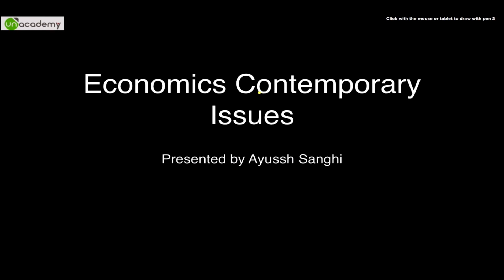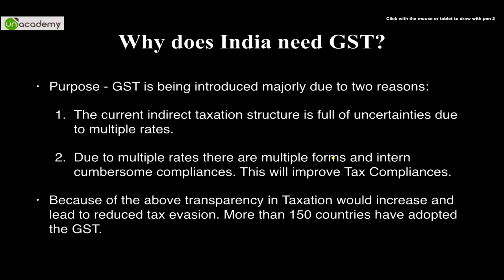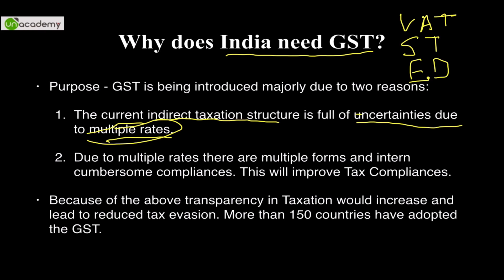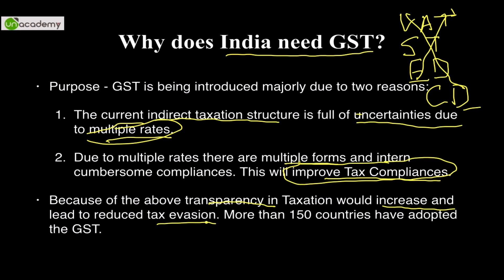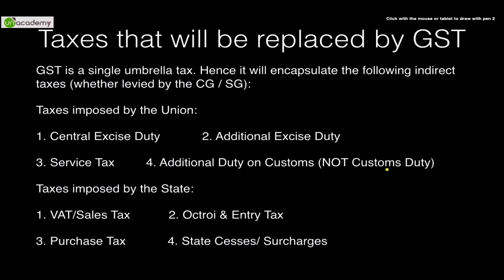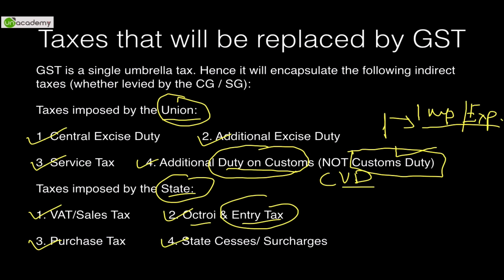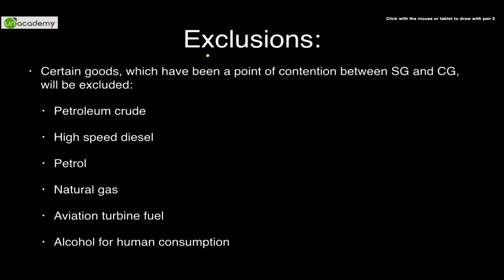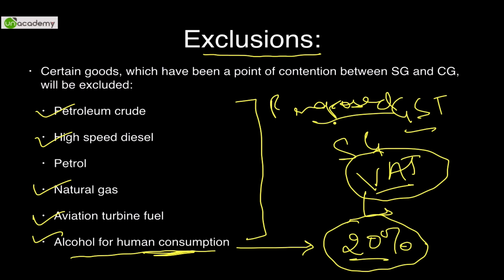Economics Contemporary issues Goods and Services Tax GST India's Biggest Tax Reform by raman